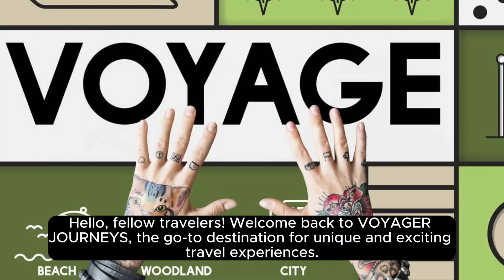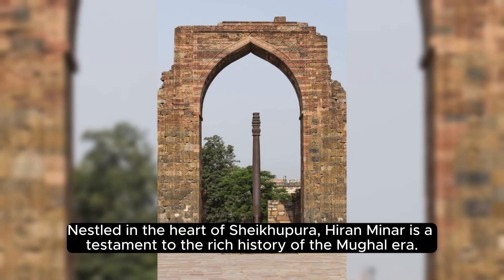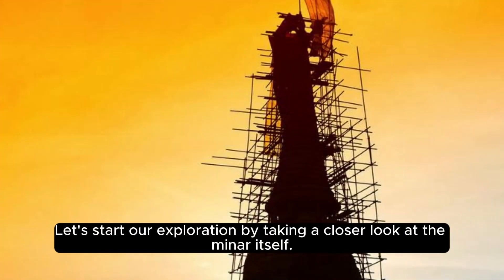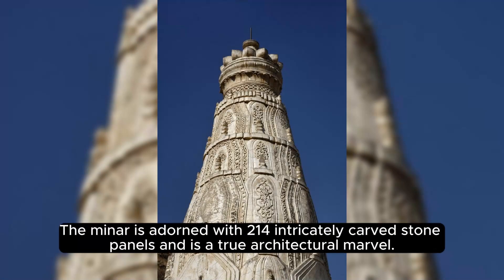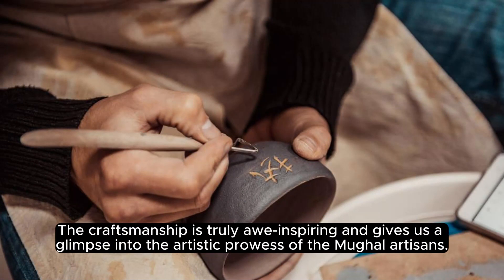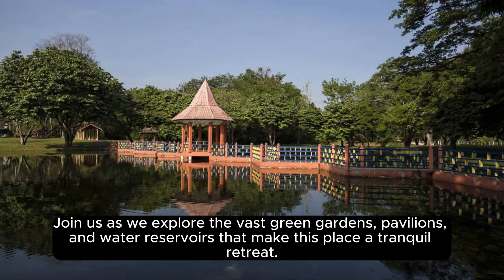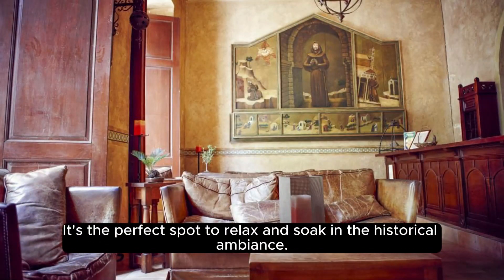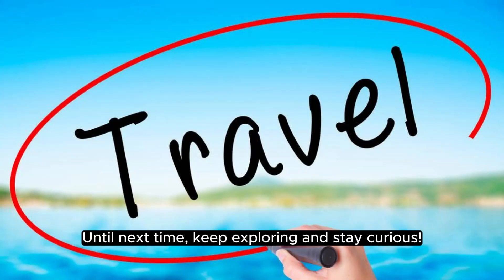Hiran Minar in Sheikhupura Pakistan | Travel Vlog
I hope you enjoyed exploring this historical gem with me. Until next time, keep exploring and stay curious!